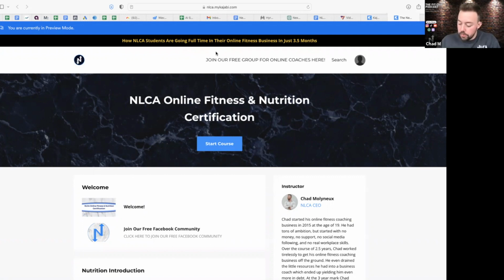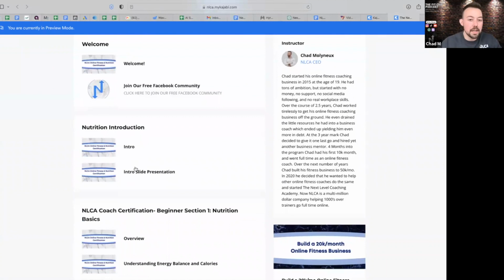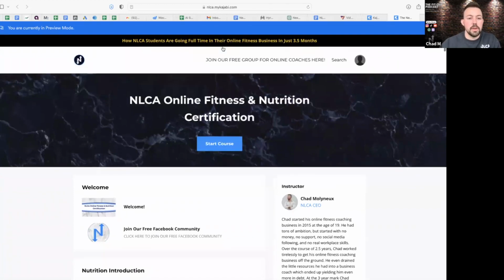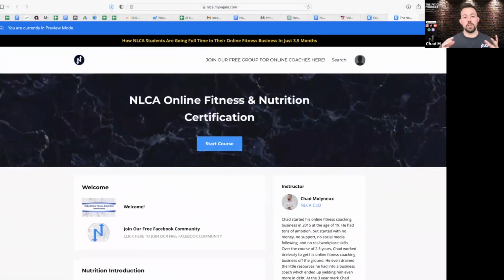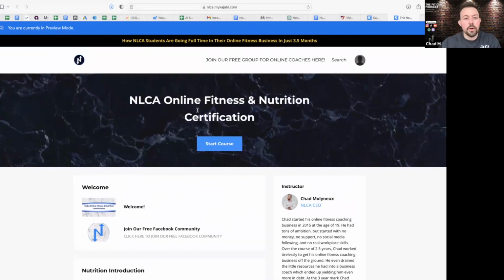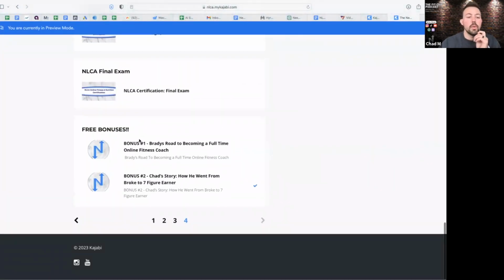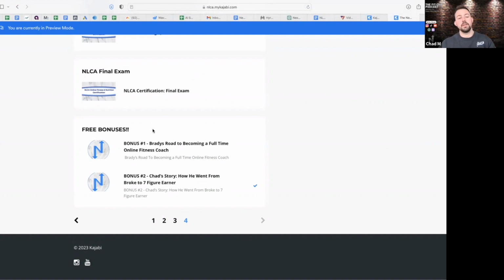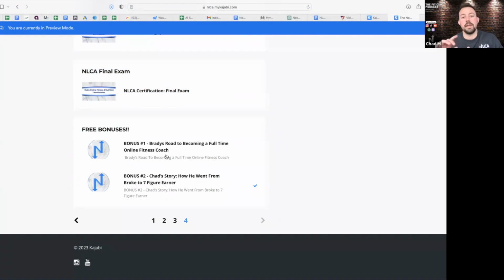How To Use Mini Courses To Generate Leads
If you want to give your potential clients a HUGE way to get to know you, provide a solution to their problem, and dramatically increase the chance they'll sign up with you as a client, I have just the thing. I want to show you the power of mini-courses as a lead magnet to attracting the RIGHT clients for you. I'll break everything down from A-Z and please share with a friend if you found this helpful and let me know if you implement this!

Time Stamps:

(0:15) New Background

(1:15) Mini-Course Funnel

(2:00) What is a Mini-Course Funnel

(3:45) Building Trust

(5:09) Showing You The How

(7:04) The Content Has To Be Good

(15:22) Note on Opting In and Nurture Email Sequence for Mini-Course

(16:35) The Opt-In

If you are feeling stuck and you're ready to take the next step, check out Next Level Coaching Academy